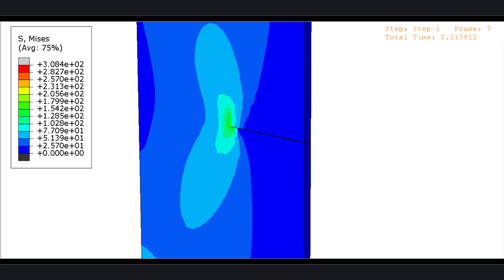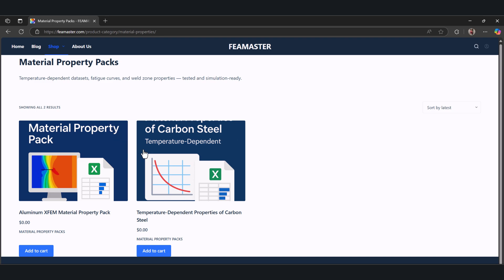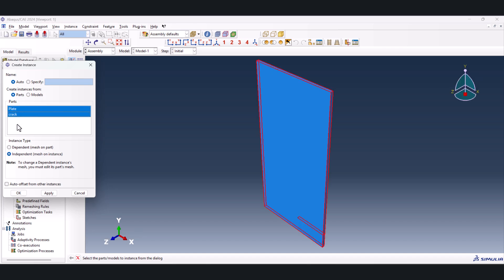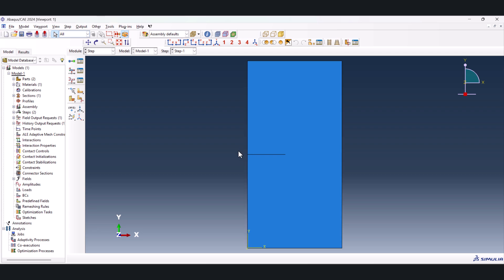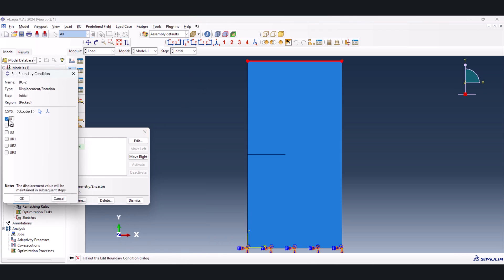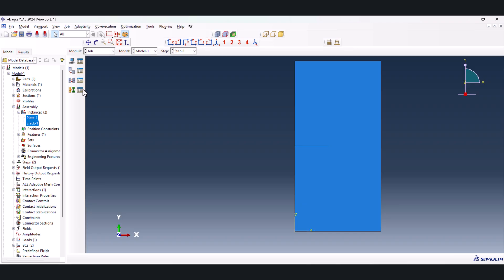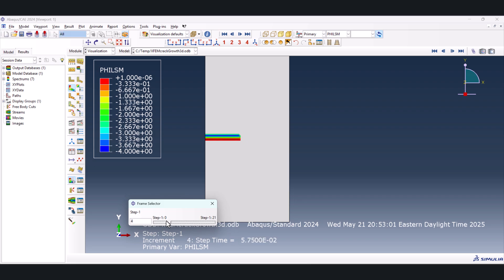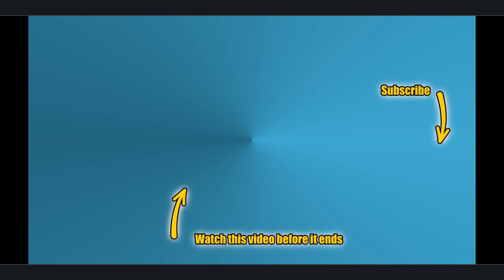3D XFEM Crack Growth in Abaqus – Most People Get This Wrong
3D XFEM crack growth in Abaqus is one of the most powerful features for fracture simulation—but most people get it wrong. In this video, I’ll show you how to set up a 3D XFEM crack growth simulation in Abaqus the right way, step by step. You’ll learn how to define the crack domain, apply boundary conditions, mesh properly, and avoid common mistakes that cause errors like “too many increments.” If you’ve struggled with 3D XFEM in Abaqus before, this tutorial will finally make it click.

Video Chapters:
00:00 – Introduction
00:28 – Part
01:44 – Property
03:47 – Assembly
04:43 – Step
05:46 – Interaction
06:58 – Load
08:35 –  Mesh
09:11 – Job
10:16 – Results
13:34 – Outro